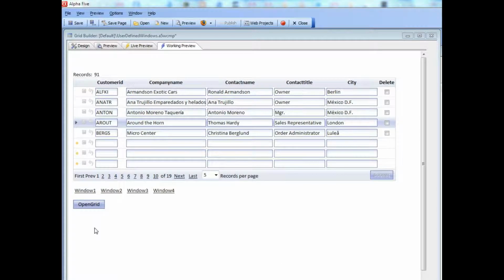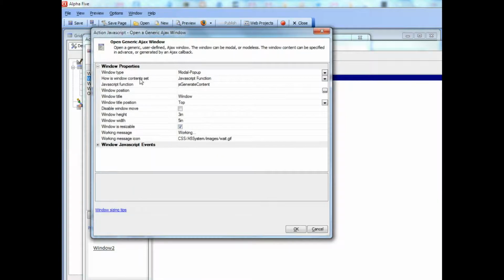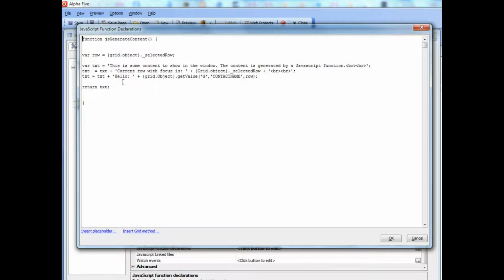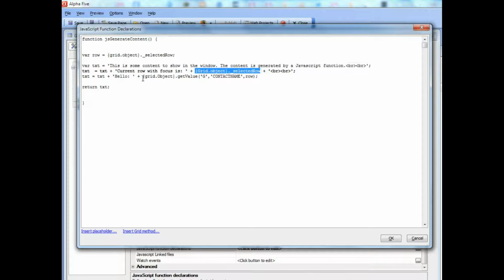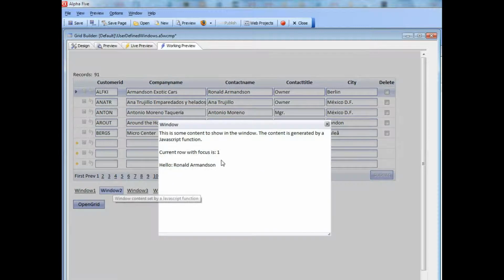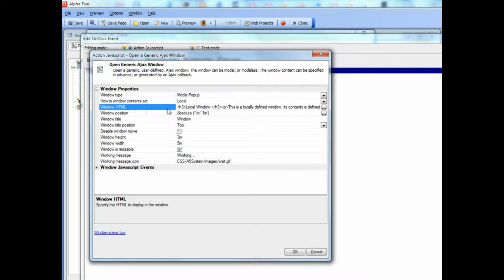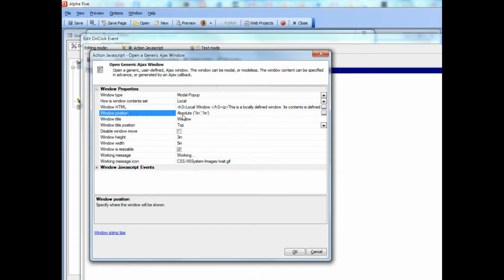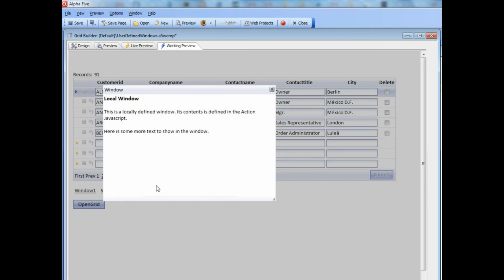V11 Grid Component - Generic User-Defined Popup Window Part 3